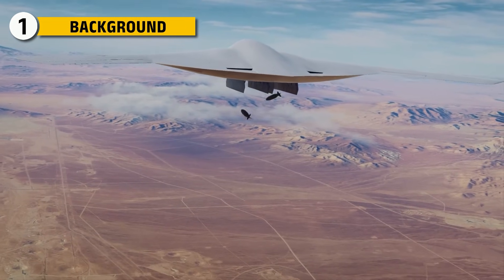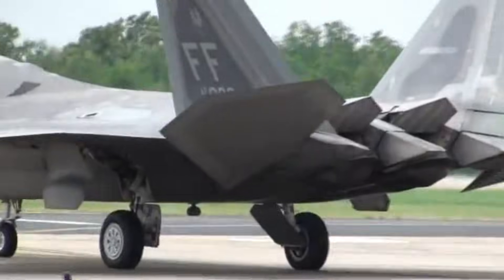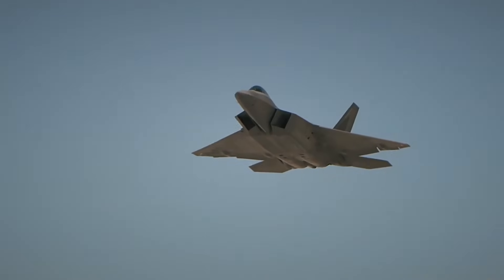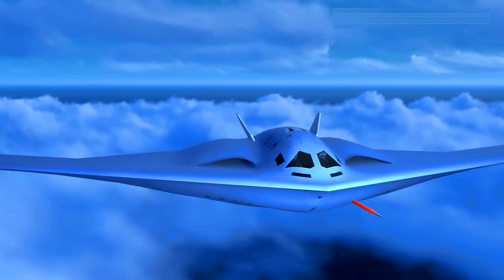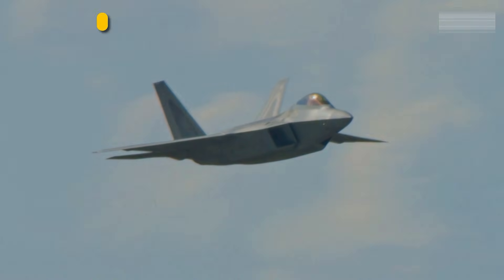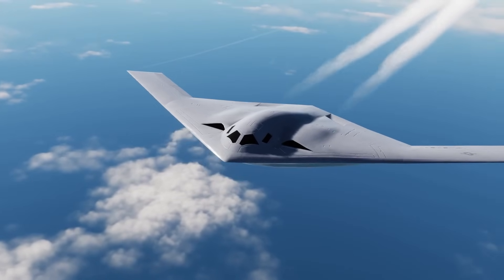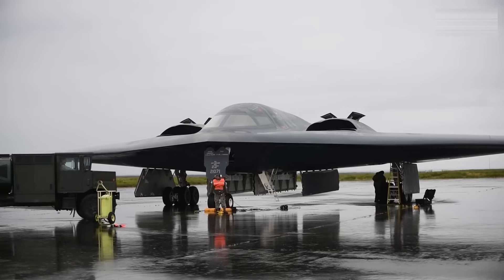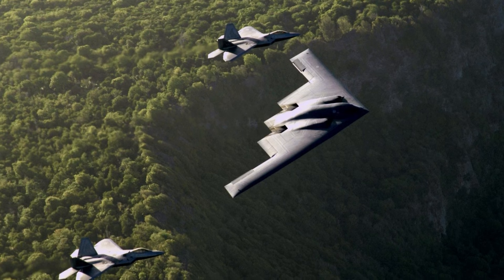B-21 Raider vs F-22 Raptor | INCREDIBLE ENGINE Differences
The B-21 was designed for a world where long-range strike missions must survive dense integrated air defense networks. Since almost everything about the B-21 is classified, what we know is based on educated theories. Every design choice points toward a need for extremely low radar signature while maintaining intercontinental ranges and the ability to carry payloads without compromising stealth.